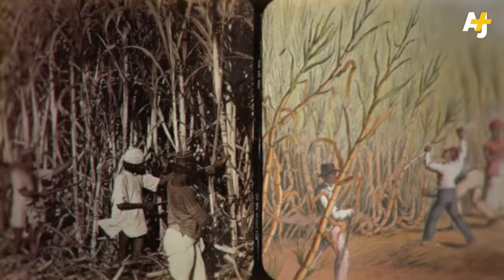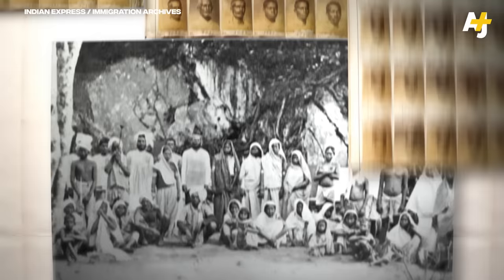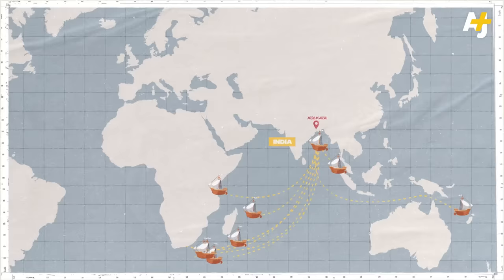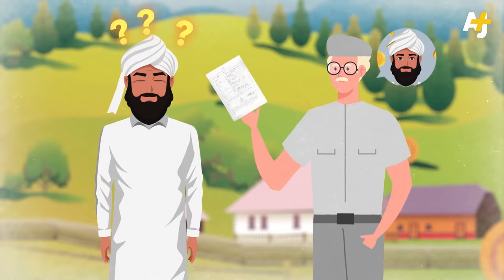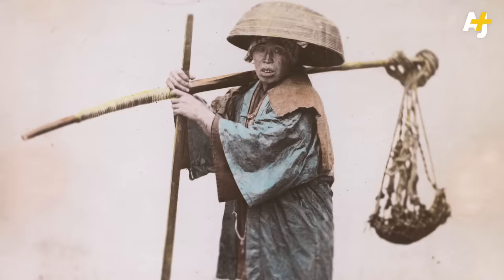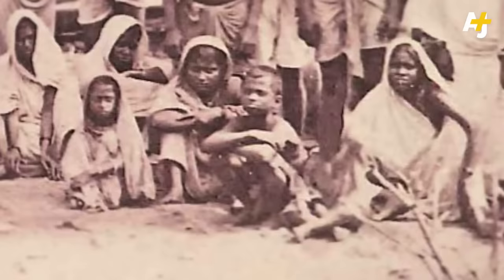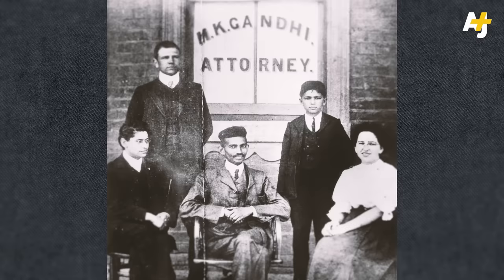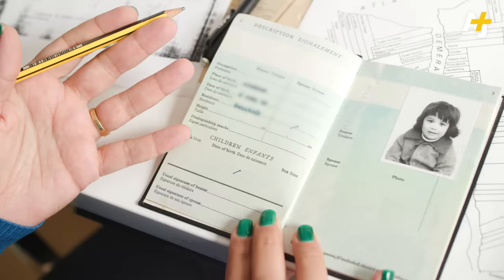How Britain Used India To Replace Slave Labor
After abolishing slavery, Britain looked to India to replace the labor on its plantations. The British Empire has since gone to great lengths for history to forget how it created the world’s largest diaspora.